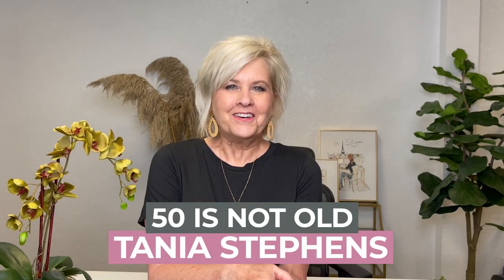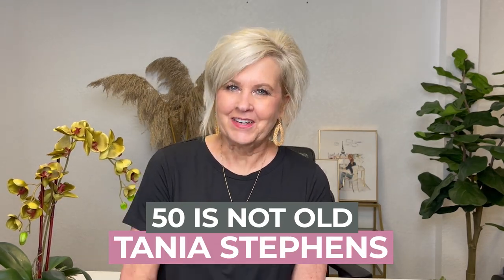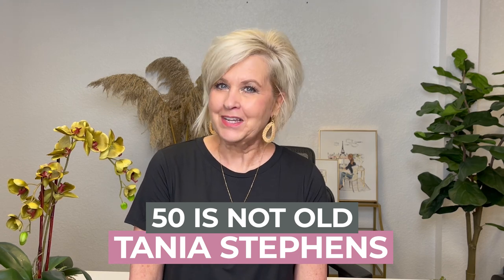My Amazon Haul - Beach Edition!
Heading to the beach? Got vacation or spring break plans? Then you'll definitely want to check out Tania's amazing Amazon haul. It includes everything you need to look amazing while relaxing at the resort.

See even more great content from Tania on the blog
Instagram:  @50 is not old
Twitter:  @50 is not old
Facebook: @50 is not old